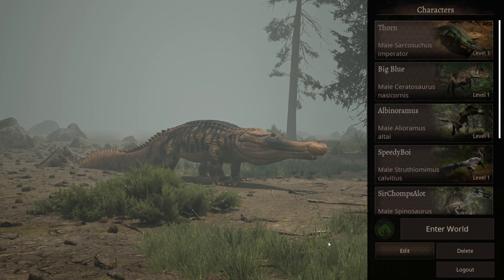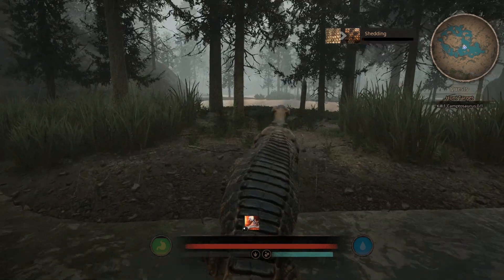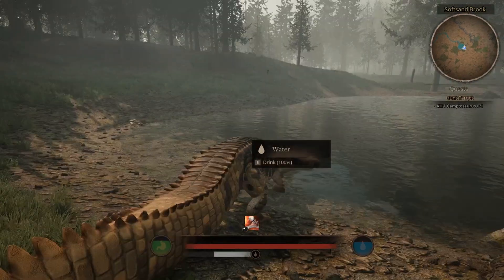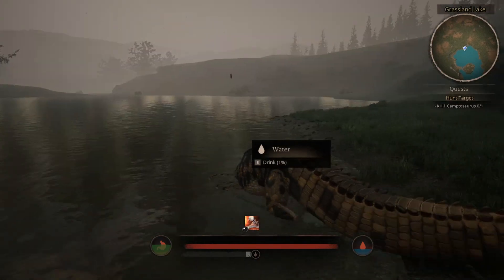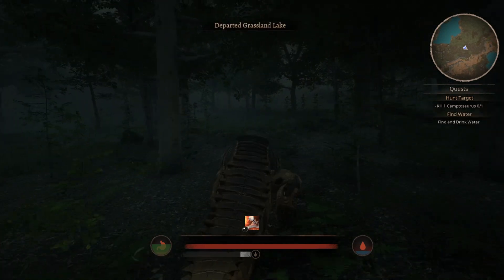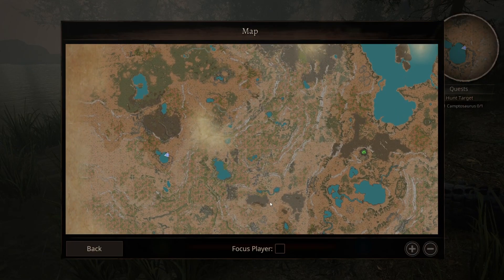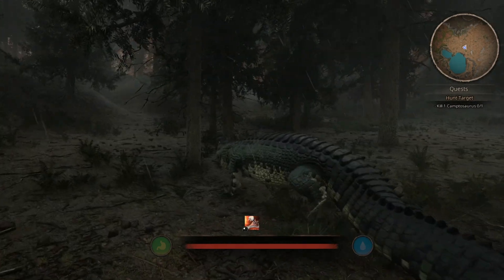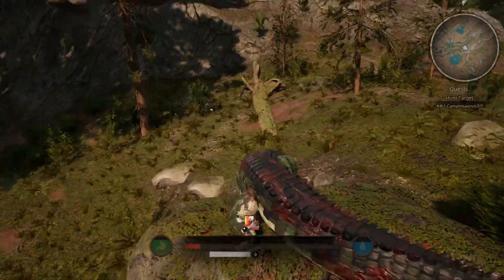An Isle Player Checks Out Path Of Titans! | NEW DIET & WATER QUALITY UPDATE! | Also can Sarcos fly??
Hey everyone! I've finally decided to check out Path Of Titans - I have always been a huge Isle fan, but I'm really interested in the questing system and map for PoT. So join me as I check it out and give the NEW water and diet update a look, munch on some slow raptor players, and take to the skies with my Sarco! (He did not enjoy it to much)